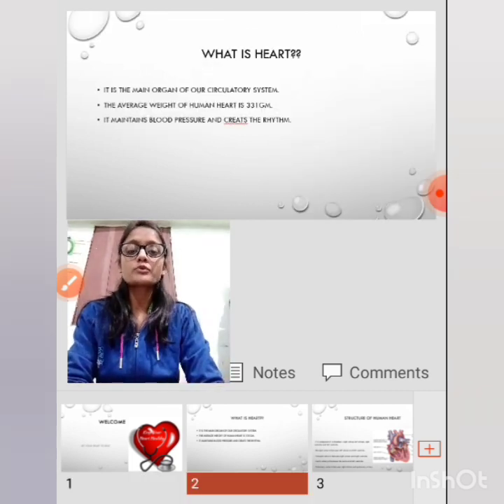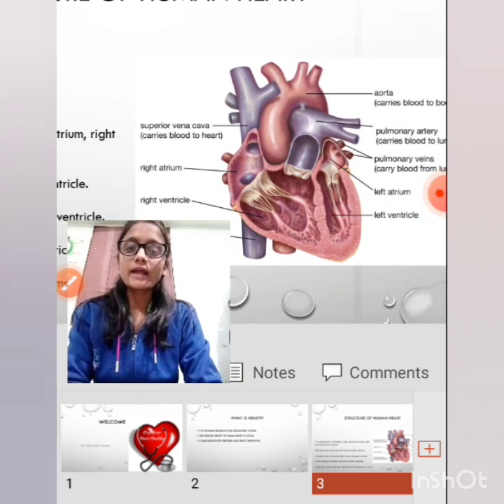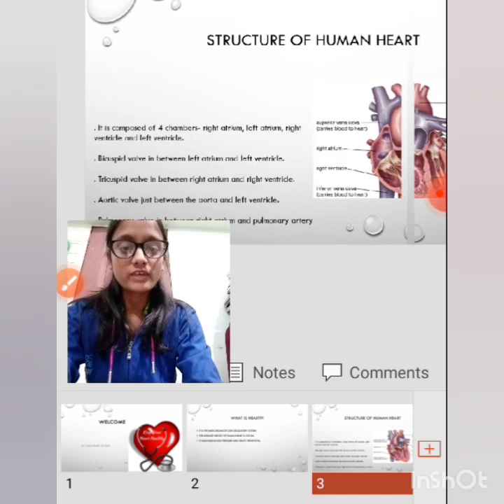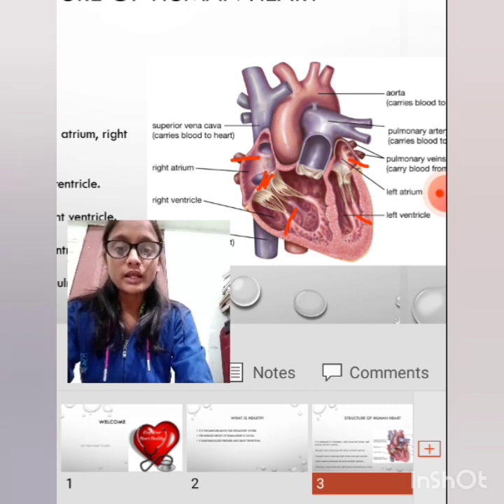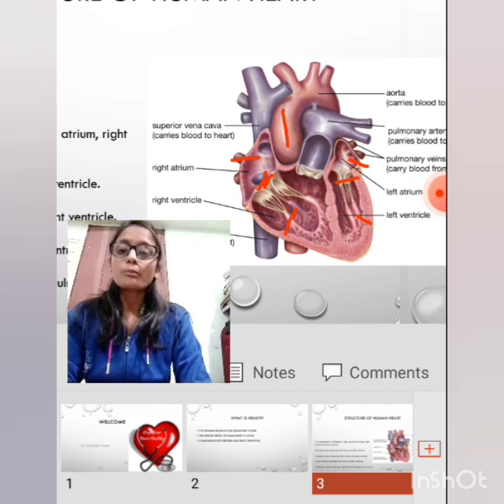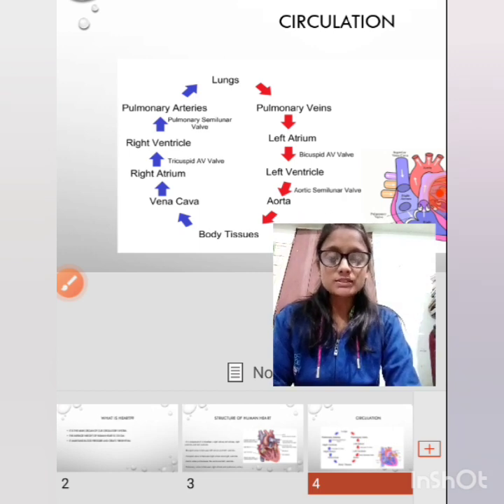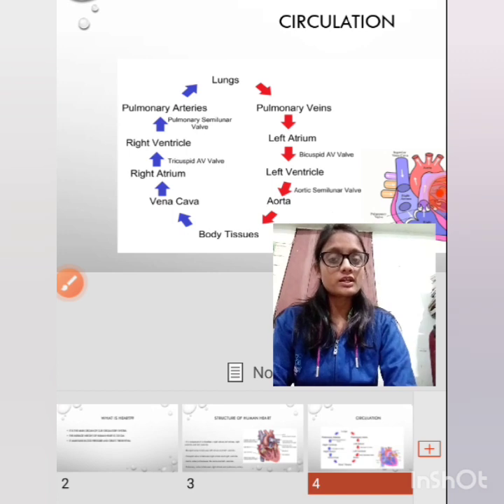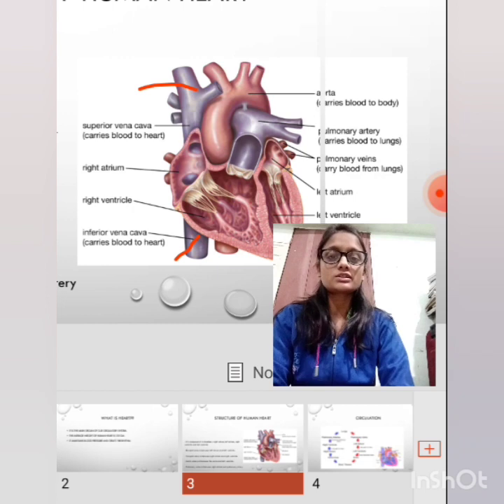Basic of HUMAN HEART, it's structure and blood circulation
Basic of HUMAN HEART
Heart Anatomy and Function
Circulation through heart
cardiovascular